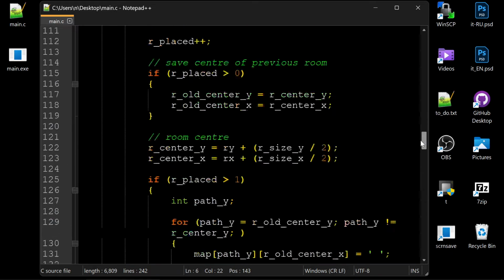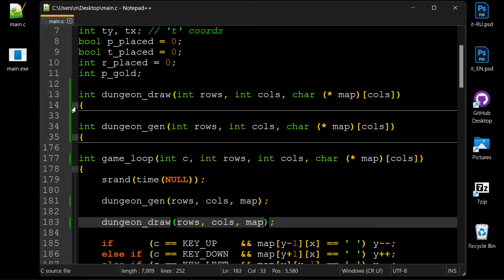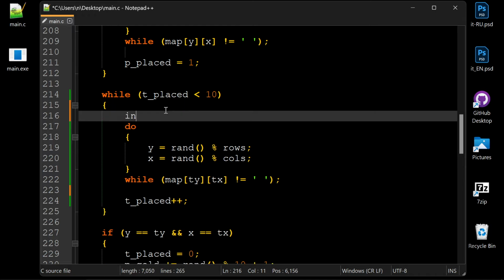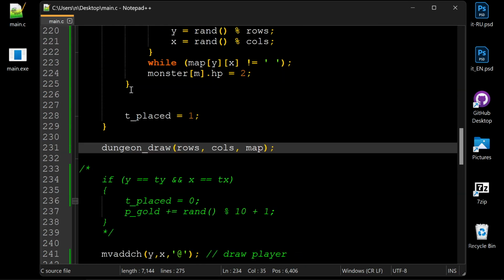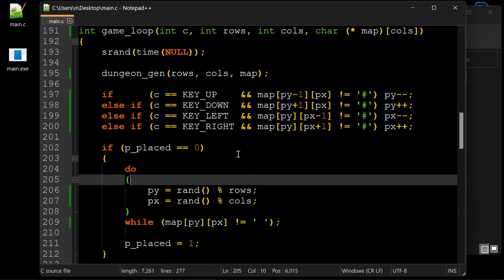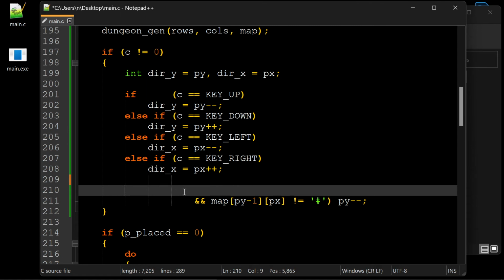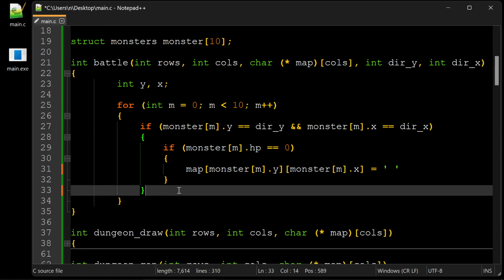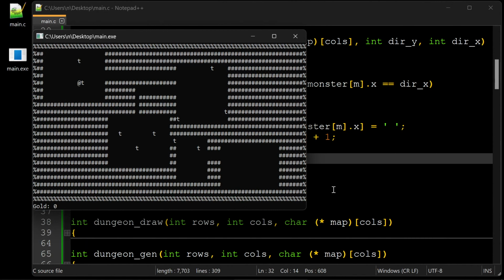21) C language. Roguelike: structures for monsters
C language lesson for beginners where we will add structures for monsters :)